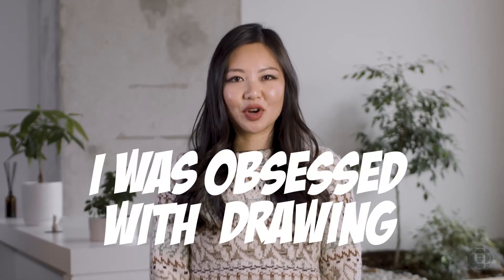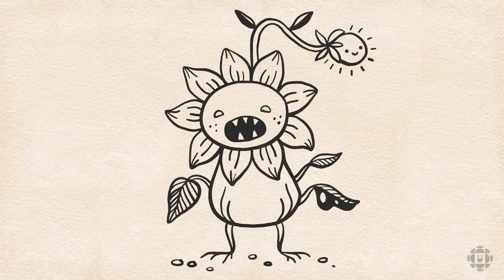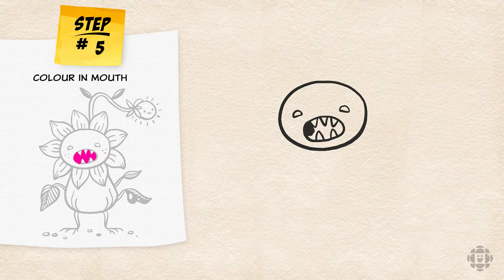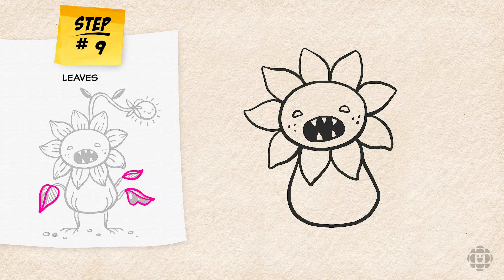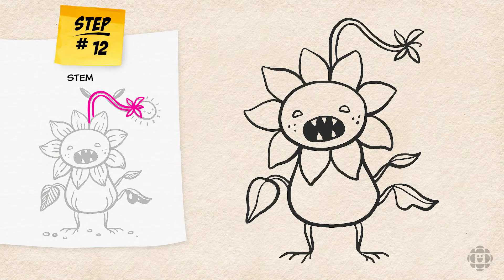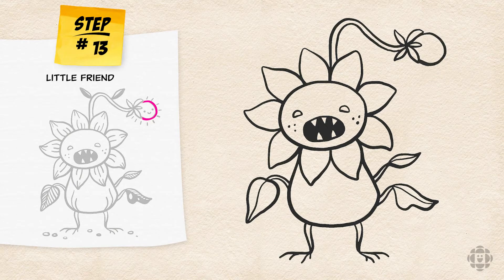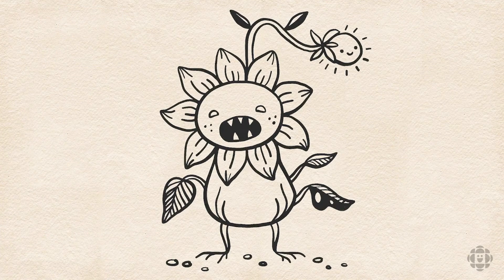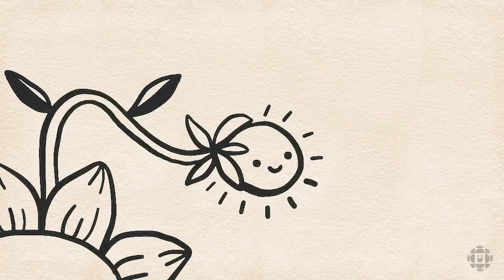Draw a Sad Sunflower | CBC Kids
Draw Along with Illustrator Laura Kwok with her creation Sad Sunflower.

Watch CBC TV weekdays 7 a.m. to 11 a.m. | NL 7:30 a.m. to 11:30 a.m.

Saturdays Ontario & Quebec 6 a.m. to 12 p.m. | NL 6:30 a.m. to 1:30 p.m. | Maritimes provinces 6 a.m. to 1 p.m. | Manitoba & Saskatchewan 6 a.m. to 11 a.m. | Alberta 6 a.m. to 10 a.m. | British Columbia 6 a.m. to 9 a.m.

Sundays 6 a.m. to 8 a.m. | NL 6:30 a.m. to 8:30 a.m.